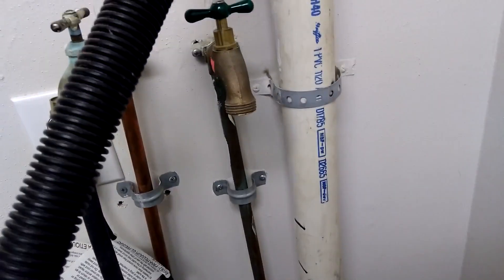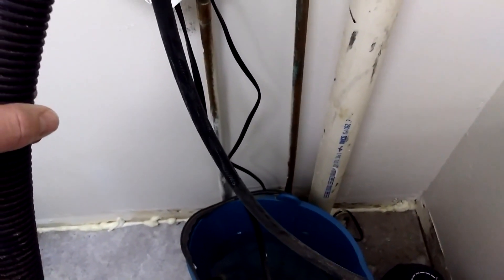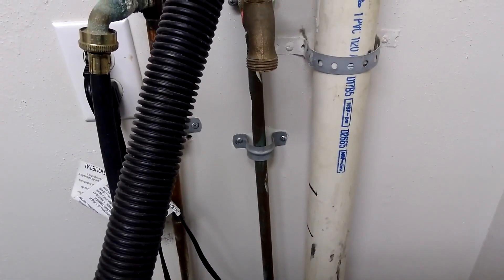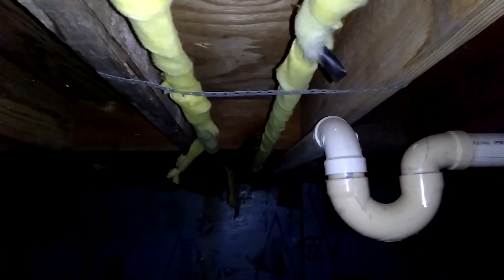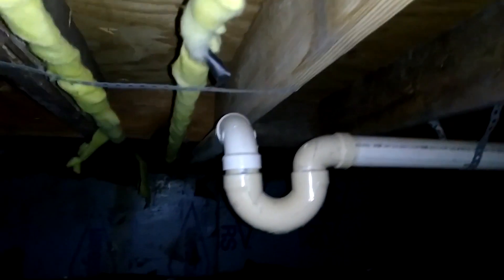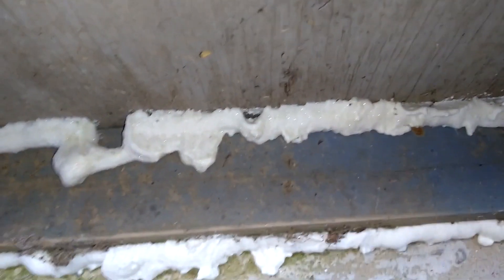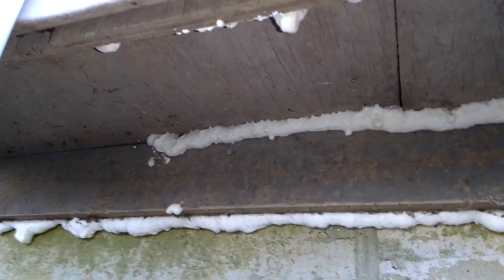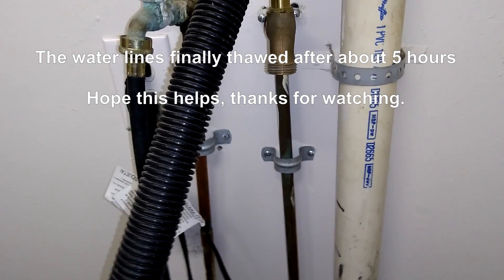How To Thaw and Avoid Frozen Copper Water Supply Lines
How to thaw frozen water supply lines in your home. The temperature in the midwest dipped to below zero for overnight lows many days in a row during the winter of 2017/2018.  This caused  water supply lines in one of my rental properties to freeze.  These supply lines are for a washing machine in a laundry room.  Unfortunately the supply lines run through the crawl space and up along the inside of the exterior wall.

I used a space heater on the floor of the laundry room to heat the copper lines slowly.  I made sure the water lines in the basement were insulated.  There were electric heat cables running along the lines in the crawl space which were not plugged in.  I ran an extension cord to the crawl space and plugged these in.  I also use spray foam along the exterior of the house to fill gaps and cracks near where the water lines were located.  Finally, I used a couple pieces of insulation to wrap around the 90 degree elbow where the water lines turned upward from the crawl space to the laundry room.

Luckily I was able to thaw the lines in about 5 hours and I avoided any bursting to the copper pipes.

Josh